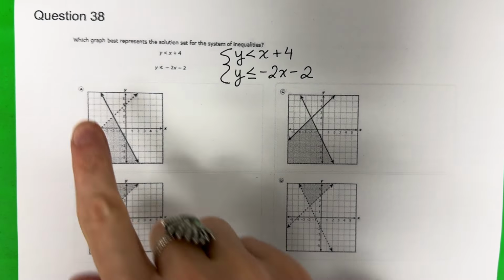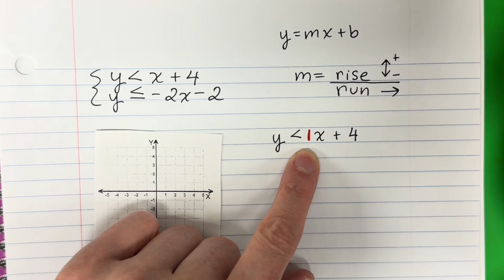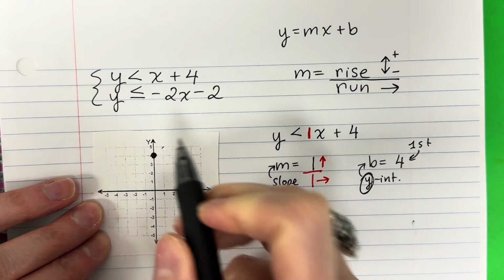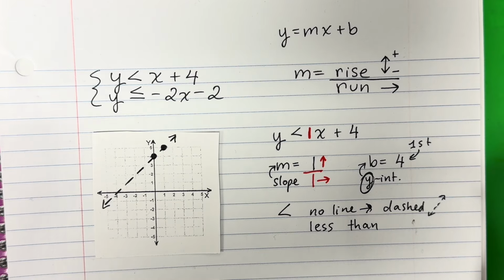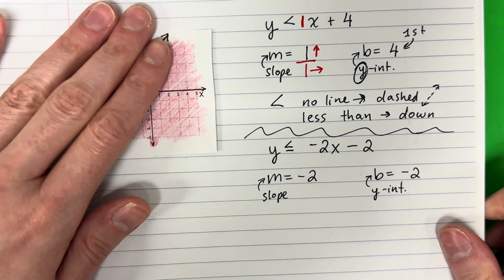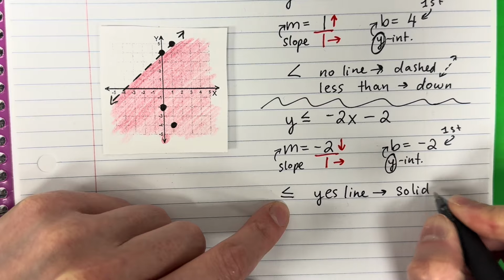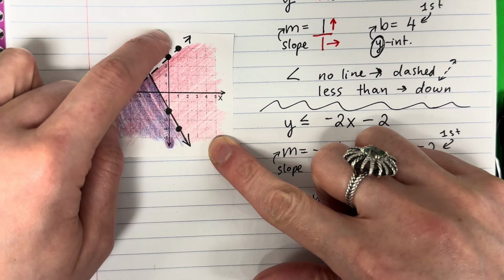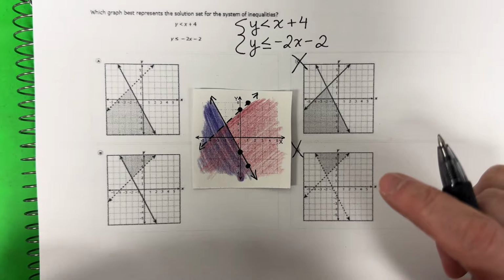🤙🤩 Graphing a System of Linear Inequalities Step-by-Step // Algebra I STAAR 2025 // 38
This problem comes directly from an Algebra 1 STAAR EOC exam.

In this video, I show you exactly how to graph a system of linear inequalities step-by-step and how to avoid the most common mistakes students make on the test.

You’ll learn:
✔ How to graph linear inequalities correctly
✔ When to use a solid vs. dashed line
✔ How to shade the correct region
✔ How to identify the solution to a system of inequalities
✔ How STAAR tries to trick you

If you're preparing for the Algebra 1 STAAR EOC, this is exactly the type of question you need to master.

Check out my Algebra I STAAR 2025 playlist for more questions like this!